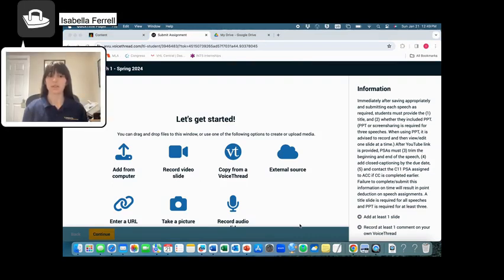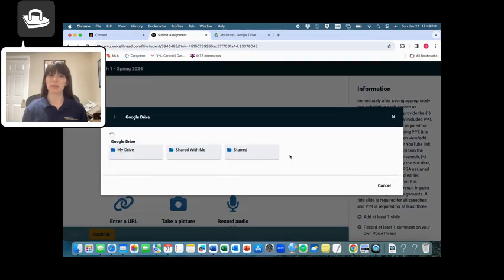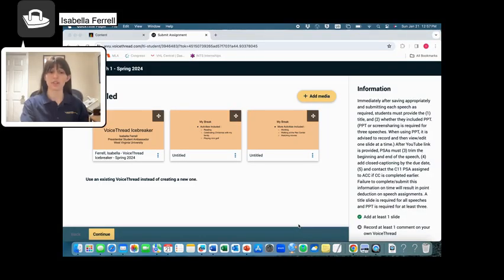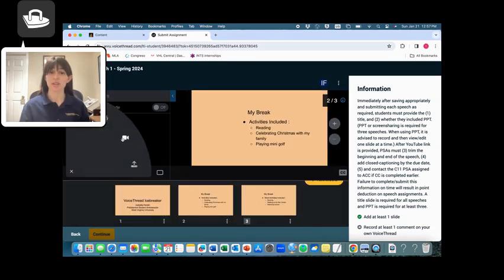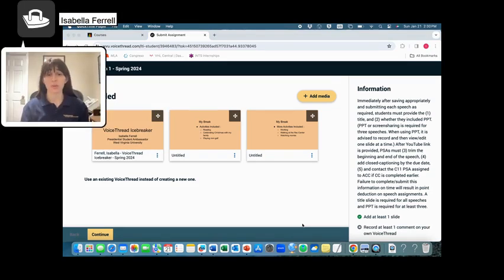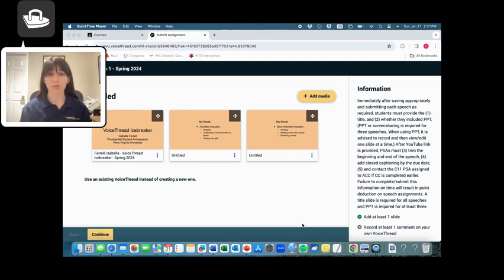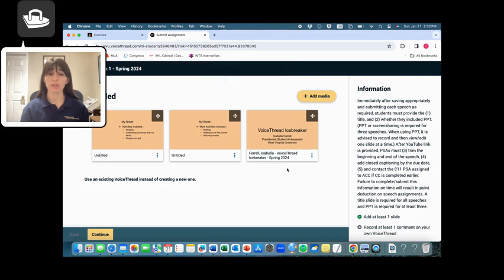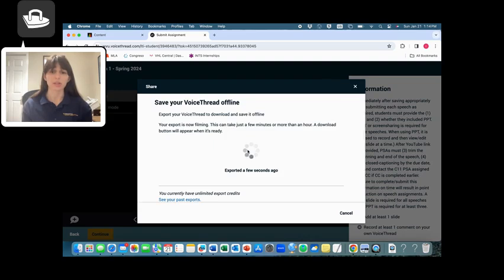Ferrell, Isabella - VoiceThread: The Ultimate Guide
A West Virginia University Presidential Student Ambassador explains how to record speeches with VoiceThread.